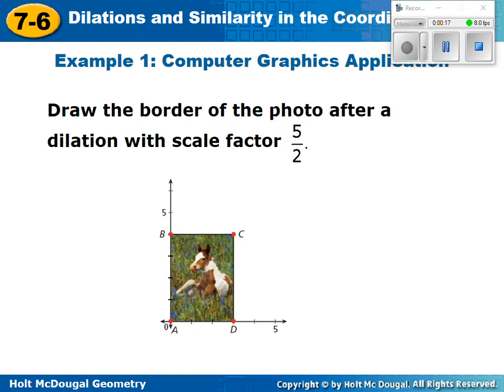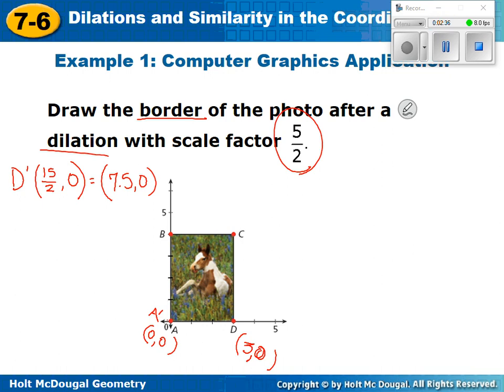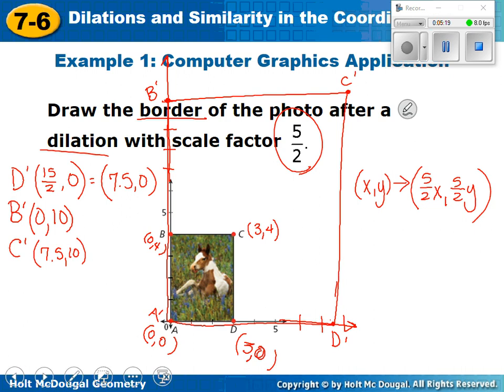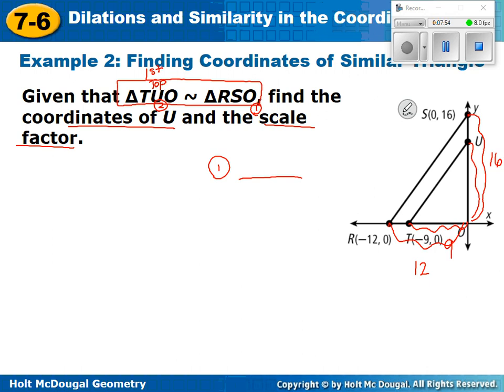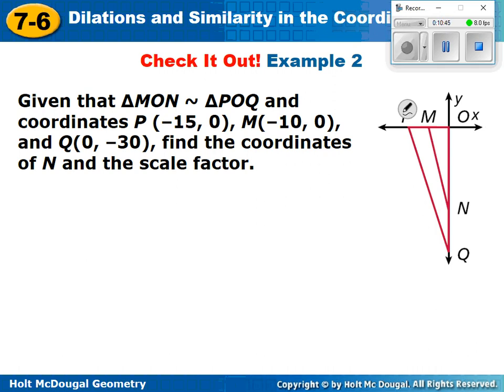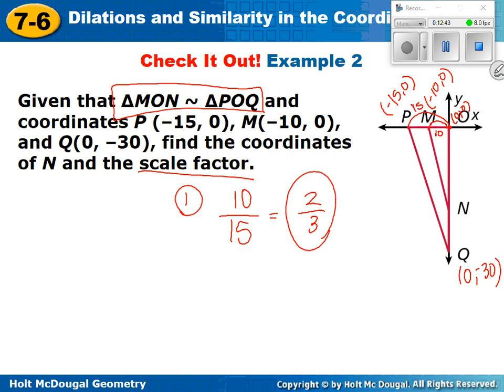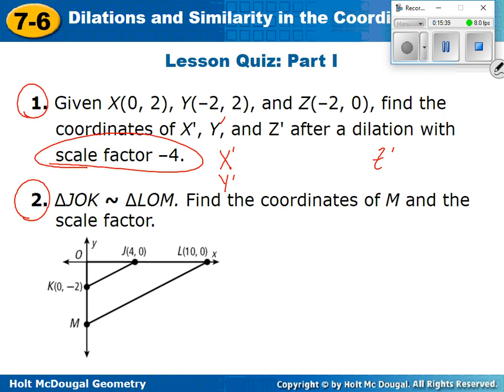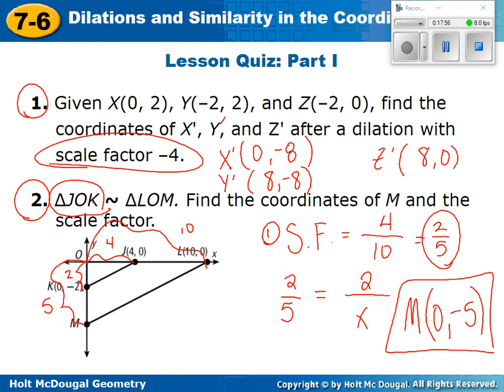Geometry 7 6 Notes